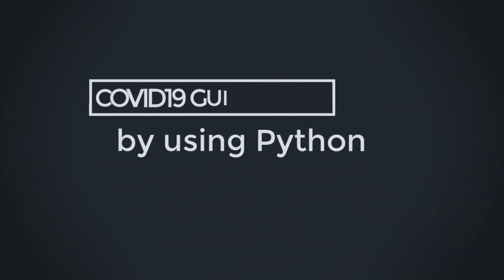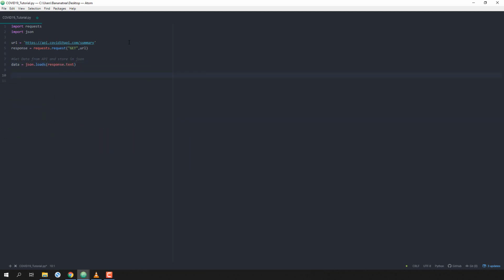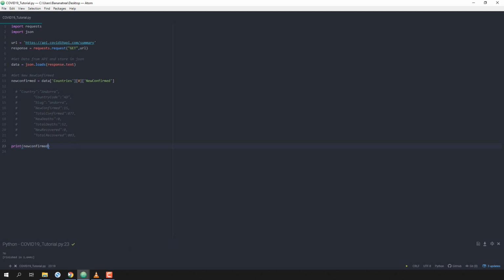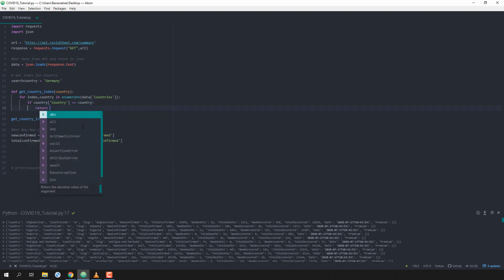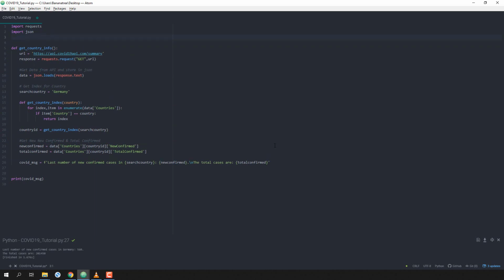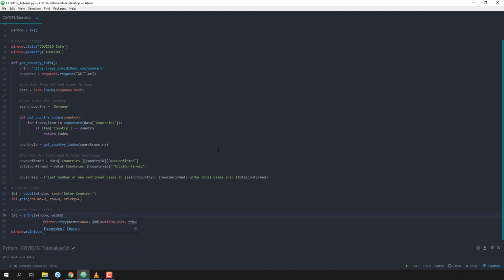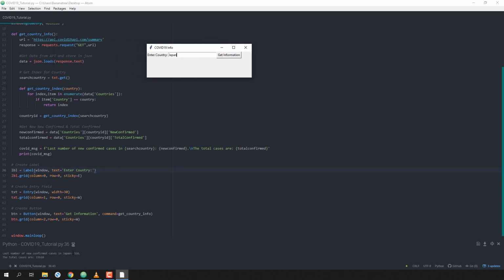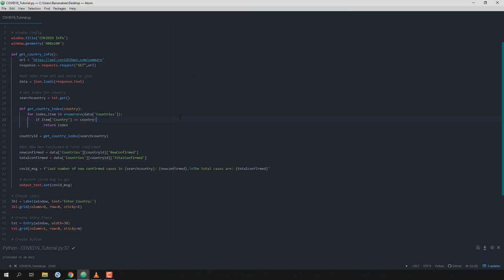💻 How To Create A GUI In Python Using Tkinter To Display COVID19 Stats | Step-by-Step Tutorial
𝗗𝗘𝗦𝗖𝗥𝗜𝗣𝗧𝗜𝗢𝗡
🚀 In this tutorial, I will show you, how to create a GUI with Python and Tkinter to display COVID19 information by using a free API.

import requests
import json

window = Tk()

# Window Config
window.title('COVID19 Info')
window.geometry('400x100')

    response = requests.request("GET",url)

Get Data from API and store in json
    data = json.loads(response.text)

    # Get Index for Country
    searchcountry = txt.get()

    def get_country_index(country):
        for index,item in enumerate(data['Countries']):
            if item['Country'] == country:
                return index

    countryid = get_country_index(searchcountry)

Get New New Confirmed & Total Confirmed
    newconfirmed = data['Countries'][countryid]['NewConfirmed']
    totalconfirmed = data['Countries'][countryid]['TotalConfirmed']

    covid_msg = f'Last number of new confirmed cases in {searchcountry}: {newconfirmed}.\nThe total cases are: {totalconfirmed}'

    # Return covid msg to gui
    output_text.set(covid_msg)

# Create Label
lbl = Label(window, text='Enter Country:')
lbl.grid(column=0, row=0, sticky=E)

# Create Entry Field
txt = Entry(window, width=30)
txt.grid(column=1, row=0, sticky=W)

# Create Button
btn = Button(window, text='Get Information', command=get_country_info)
btn.grid(column=2,row=0, sticky=W)

# Display Output
output_text = StringVar()
lbl_output = Label(window, textvariable=output_text)
lbl_output.grid(column=0,columnspan=2, row=1, sticky=W)

window.mainloop()